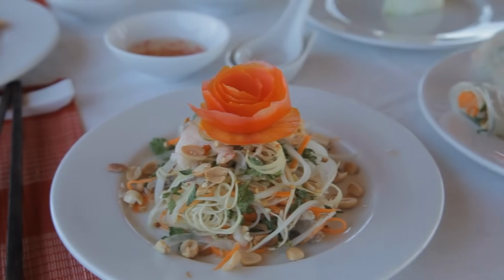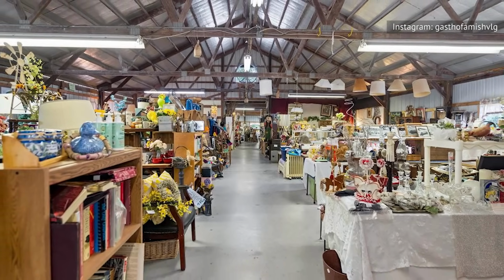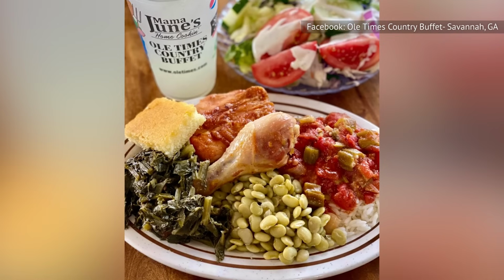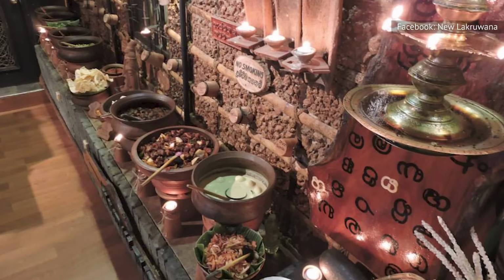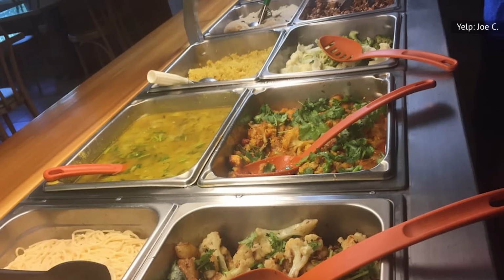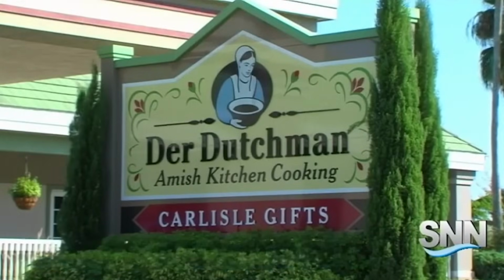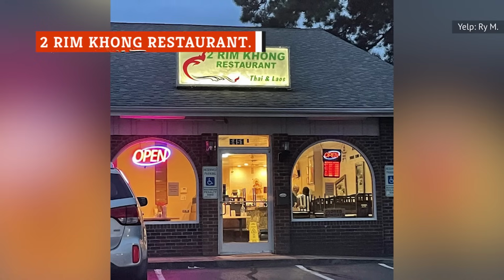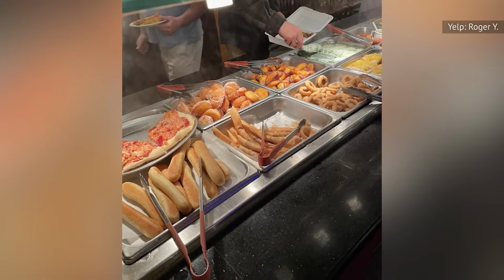Hands Down The Best Cheap Buffets In The US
Tasty southeast Asian salads, homestyle favorites, and an all-you-can eat Italian feast. If you're in the mood for some good tasting food that won't break the bank, these buffets are not to be missed.

Chickpeas Mediterranean Café | 0:00
Gasthof Amish Village | 0:58
Kalachandji's Restaurant & Palace | 1:44
Ole Times Country Buffet & Bar-B-Que | 2:37
Cinzzetti's | 3:20
Lakruwana Restaurant | 4:17
Govinda's Restaurant | 4:57
North Country Steak Buffet | 5:51
Tomato Cafe | 6:34
Der Dutchman | 7:29
Q.Cumbers | 8:22
2 Rim Khong Restaurant | 9:01
Lucky Buffet | 9:55